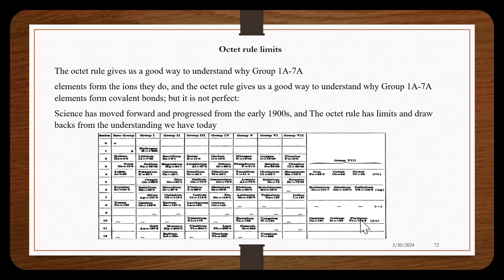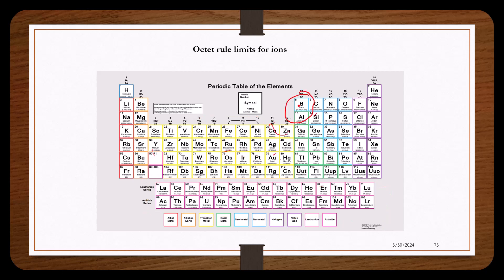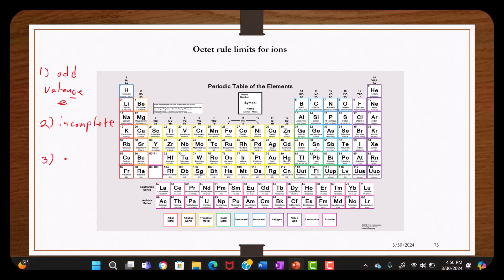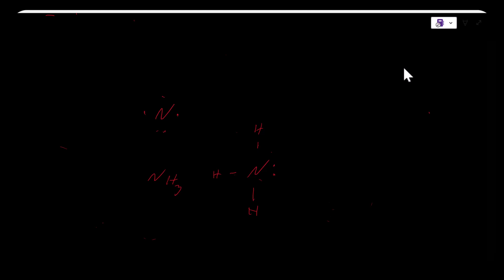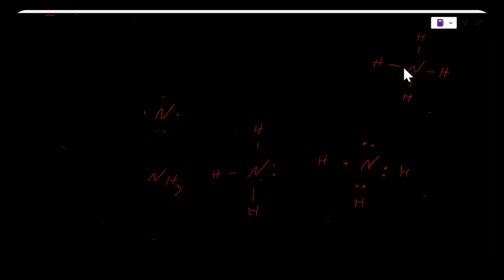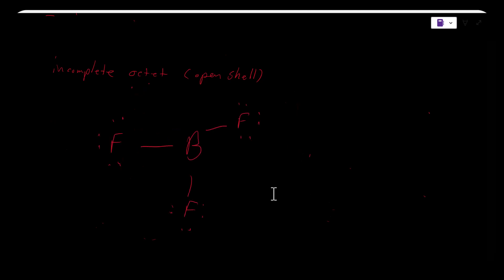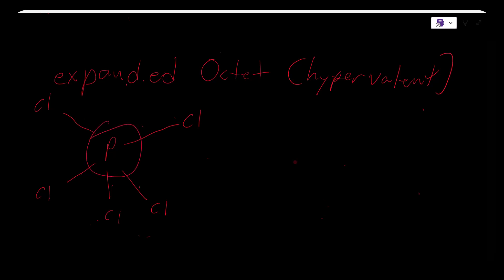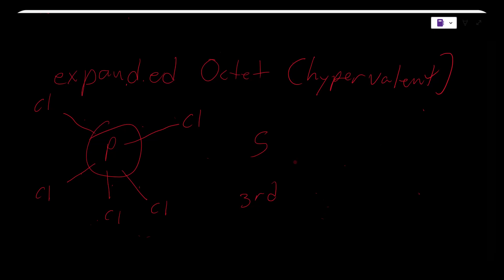When the octet rule does not work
From compounds with odd valence electrons to those with expanded octets, witness the intriguing chemistry of molecules like sulfur hexafluoride and xenon tetrafluoride. Discover the underlying principles behind these exceptions and their real-world implications in industries and beyond.

Join us as we unravel the mysteries of chemical bonding anomalies, challenging conventional wisdom and embracing the complexity of the atomic world.